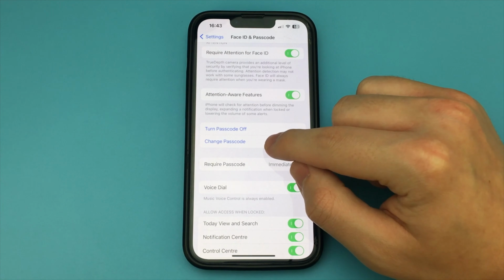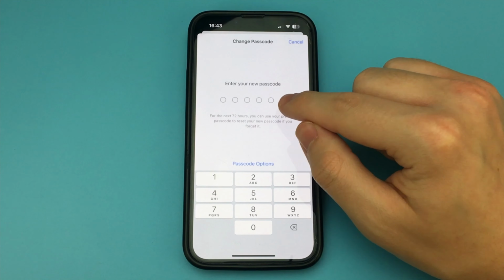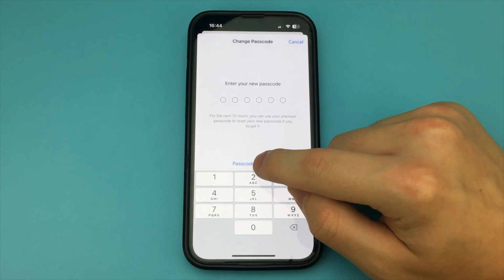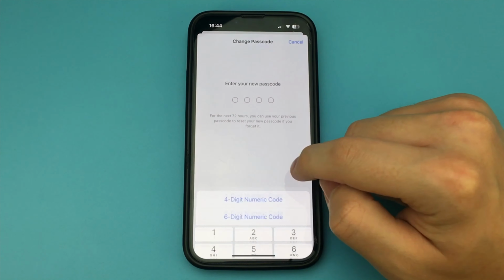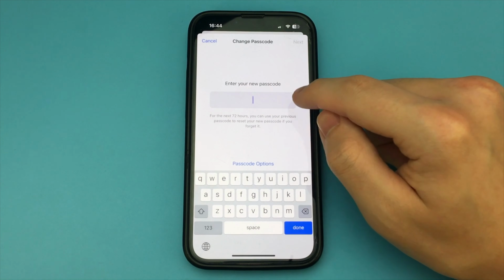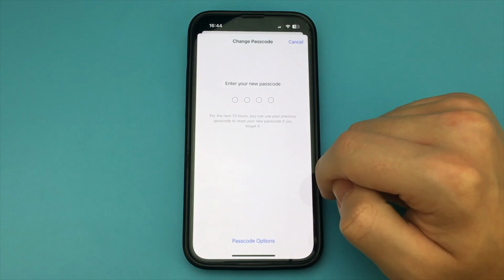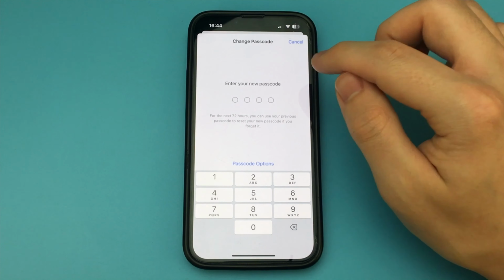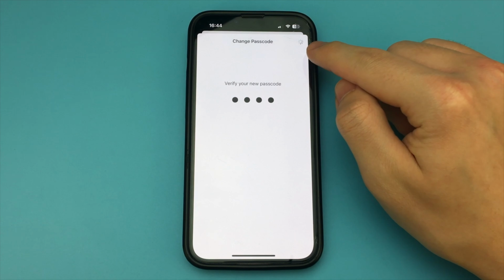How to Change Passcode on iPhone | Full Guide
In this video, I showed you how you can change and change the password on your iPhone or iPad